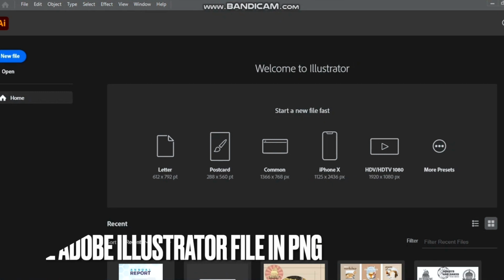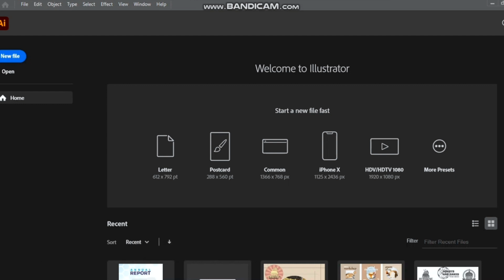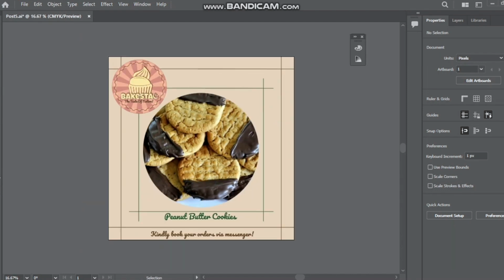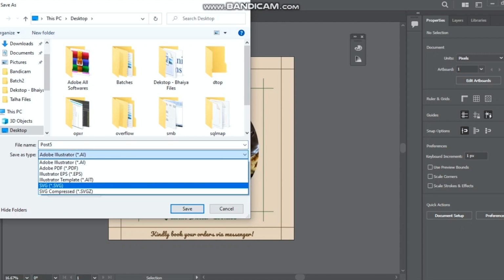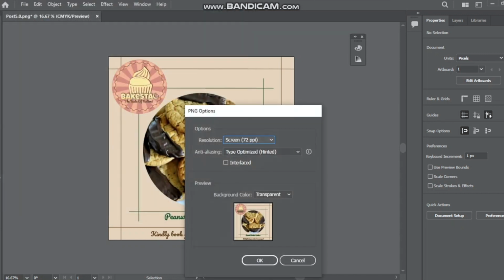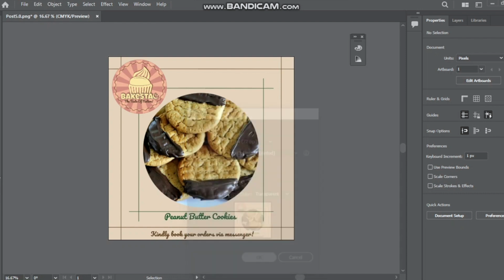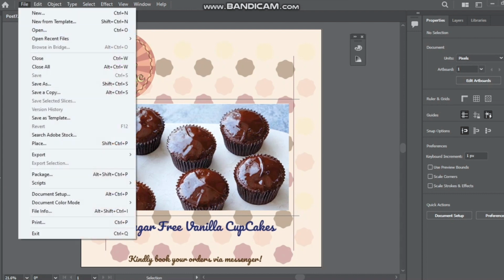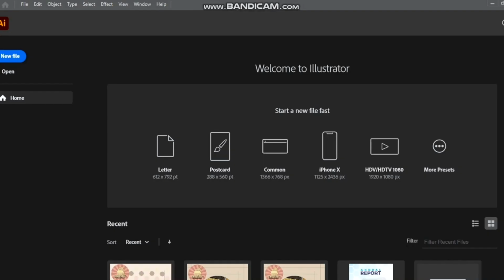✅ How To Save Adobe Illustrator File In PNG 🔴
About this product:

Adobe Inc. (/əˈdoʊbi/ ə-DOH-bee), originally called Adobe Systems Incorporated, is an American multinational computer software company incorporated in Delaware[3] and headquartered in San Jose, California. It has historically specialized in software for the creation and publication of a wide range of content, including graphics, photography, illustration, animation, multimedia/video, motion pictures, and print. Its flagship products include Adobe Photoshop image editing software; Adobe Illustrator vector-based illustration software; Adobe Acrobat Reader and the Portable Document Format (PDF); and a host of tools primarily for audio-visual content creation, editing and publishing. Adobe offered a bundled solution of its products named Adobe Creative Suite, which evolved into a subscription software as a service (SaaS) offering named Adobe Creative Cloud.[4] The company also expanded into digital marketing software and in 2021 was considered one of the top global leaders in Customer Experience Management (CXM).